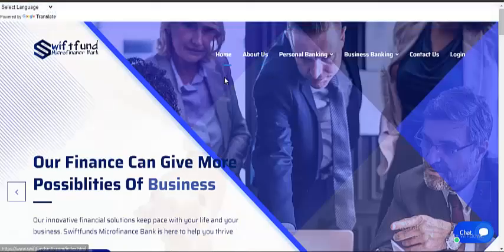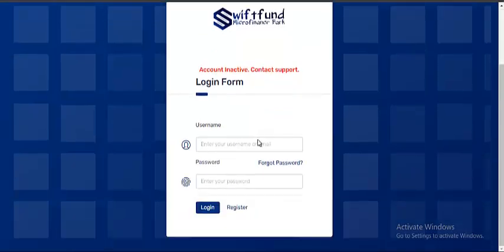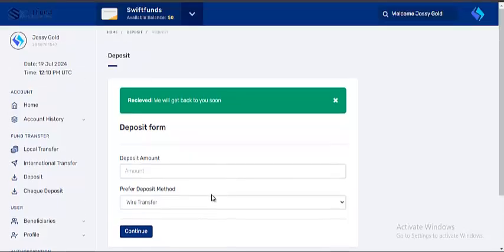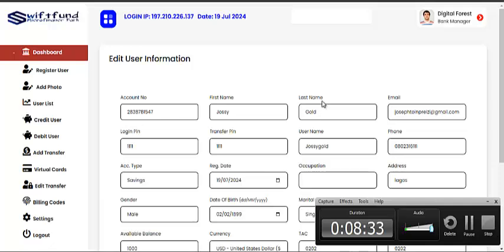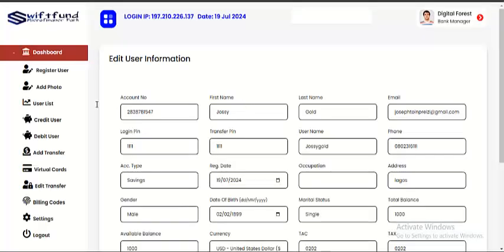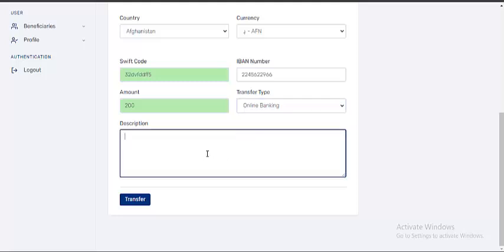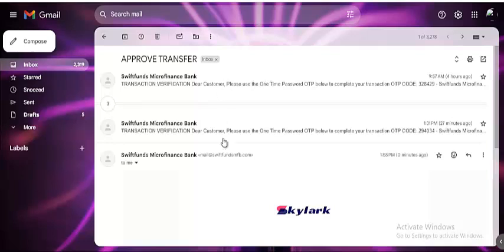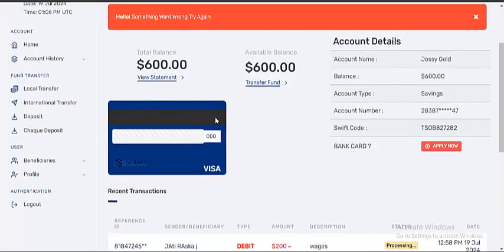HOW TO ACCESS LASTEST ONLINE BANKING WEBSITE WITH 3 BILLING CODES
👉 Wire, Local, Internal Transfer
👉 Email Notification
👉 Printing of Transaction Receipt
👉 Codes Authentication
👉 Transfer Initiation

This Internet banking portal script provides a banking service that gives you complete control over all your online banking demands.

You can decide to use whatever front-end design and can customize this script anyhow you want it. It is very robust and flexible. This PHP banking script was built so you can easily add more things to the front end; all that is required is little.

👉  Arbitrage Websites
👉  E-commerce Websites
👉  Lotto Websites
👉 Betting Website
👉 Logistics Website
👉 Casino Website